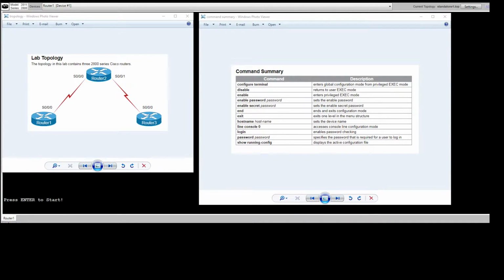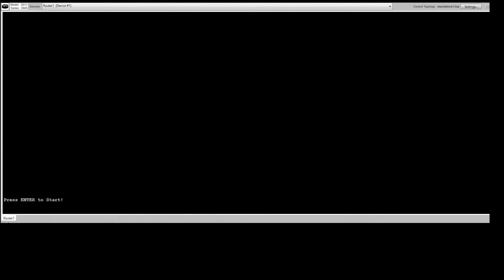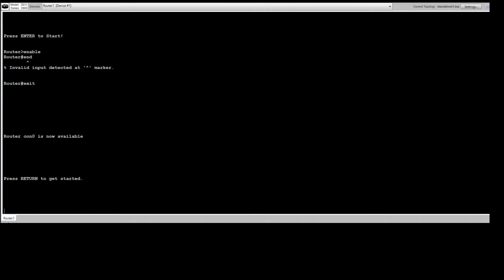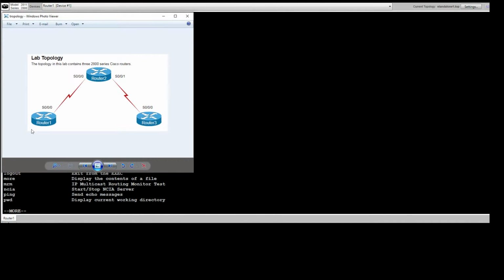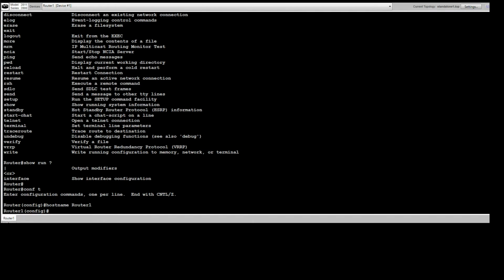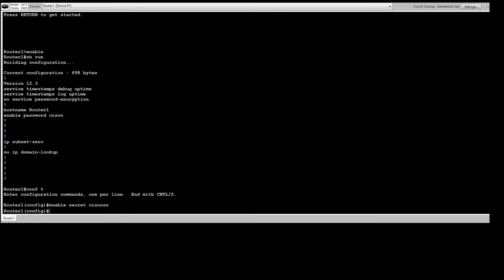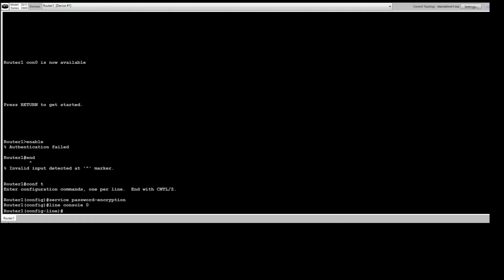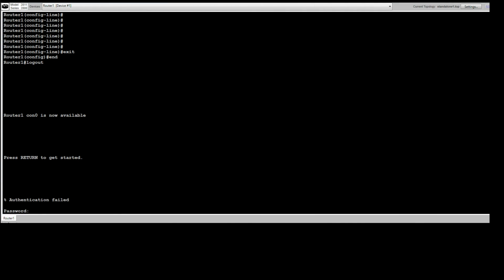CISCO Router basics: lab 1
LEVEL: NOOB, Beginner.

Objective

Learn how to properly configure a router. You would typically perform these types of tasks when setting up the local area network (LAN) for a new office. Configure Router1 with basic settings: set the router’s host name, and configure security.

2: Connect to a Router
3: Learn the Basic User Interface
4: Configure Basic Security

5:Enjoy and learn.